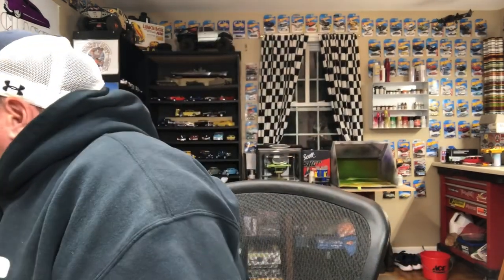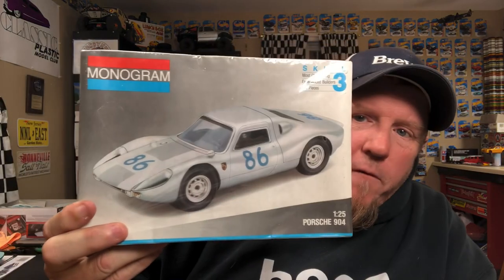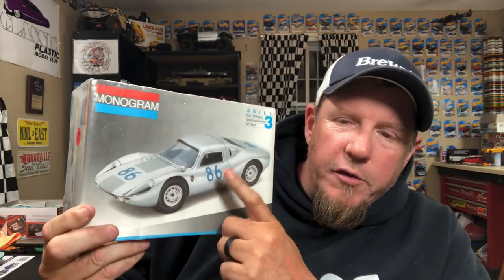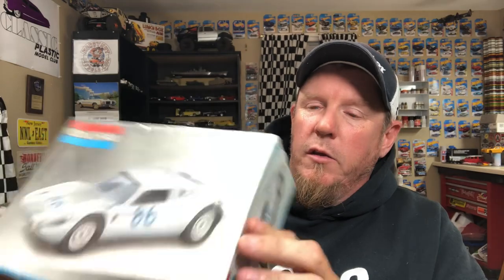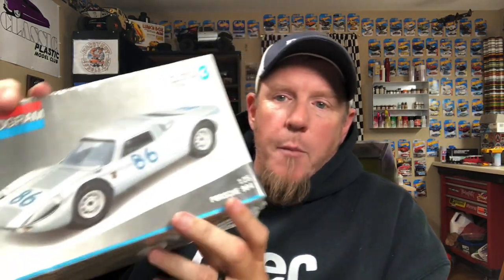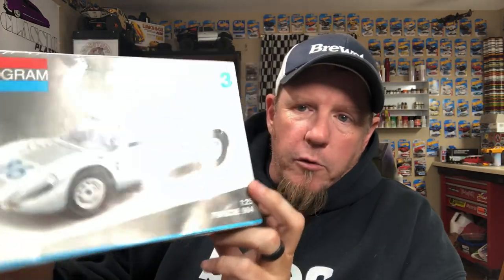Lets jump into a cool group build!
Here’s my official entry into the Porsche group build. Hosted by

Also go check out Hobby Nut for your Porsche kit!